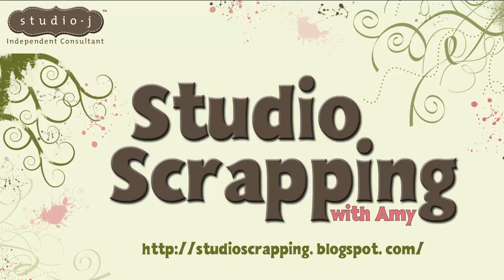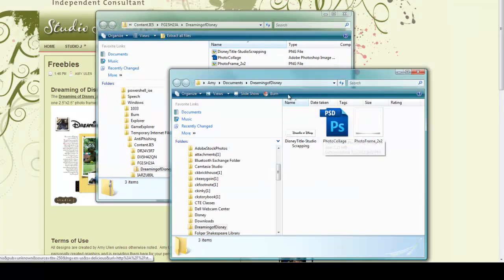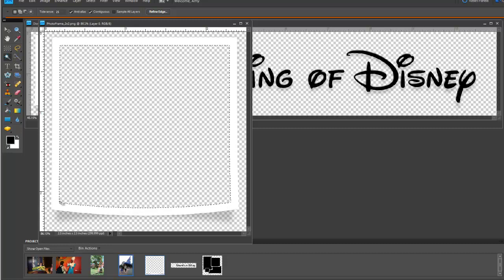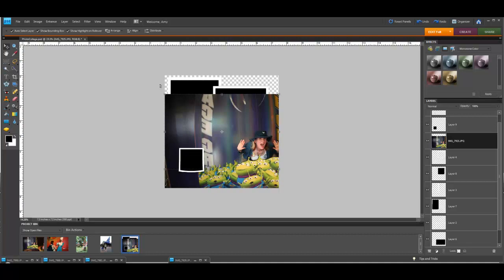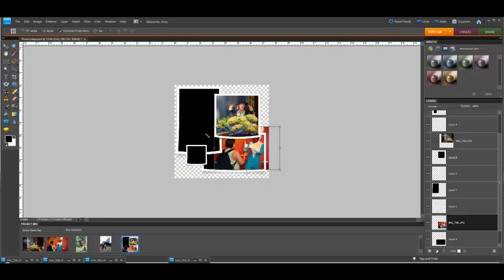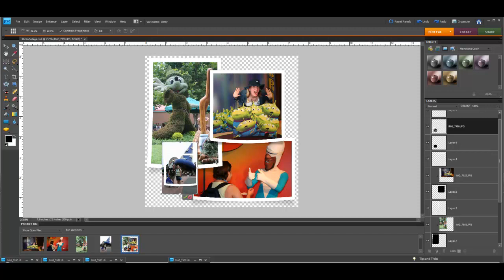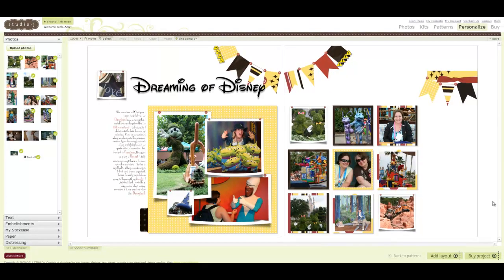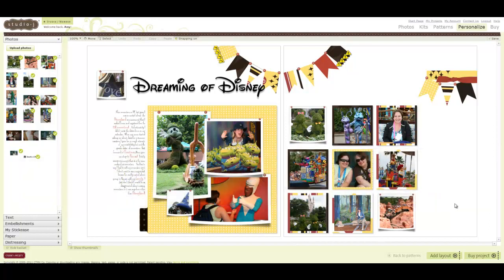CTMH Studio J Tutorial #17 (Photoshop Collage)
Welcome to Studio Scrapping with Amy Ulen!  This video is the second in my Photoshop series and comes with FREE downloads!  In this video, I show you how to resize your photos and create a clipping mask in Photoshop Elements using the FREE downloads.  I hope you'll post your completed layouts on my Facebook Leave a comment here with some love to let me know how you like the downloads; it was my first attempt, so be gentle!  and become a subscriber so that you don't miss any of the videos in my Photoshop series or the free downloads!